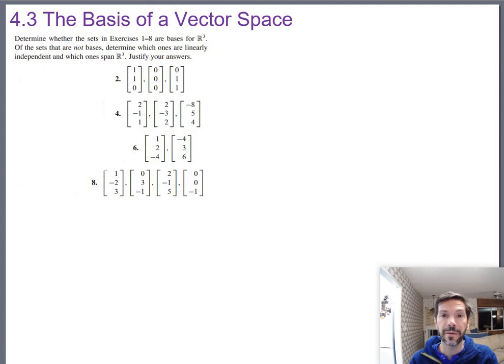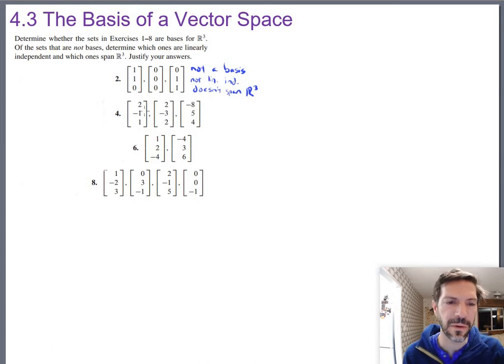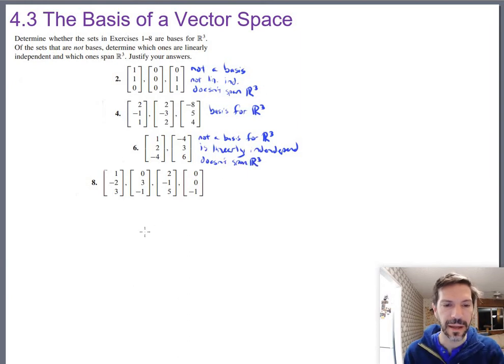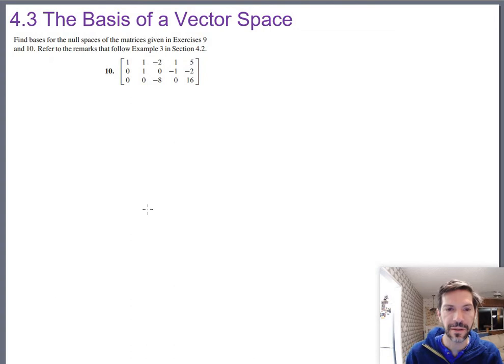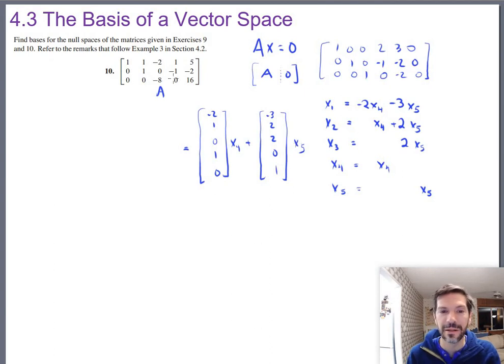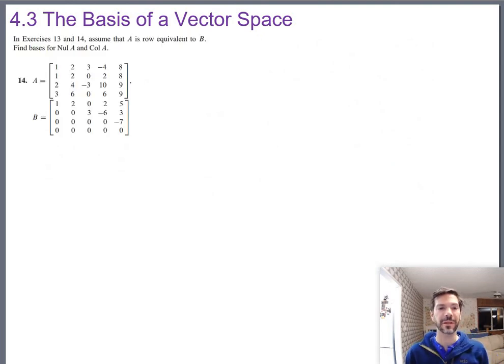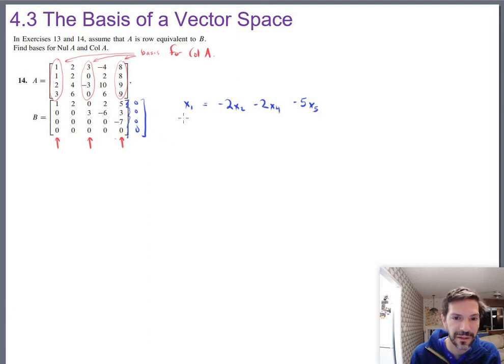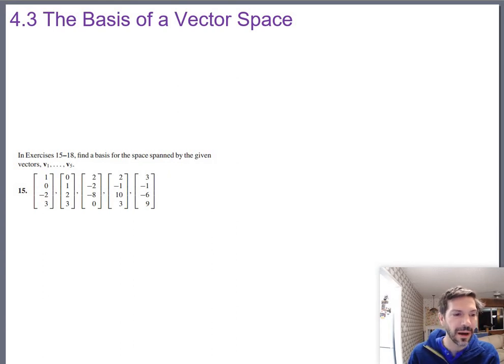Basis of a vector space examples (Math 204 Section 4.3 video 3)